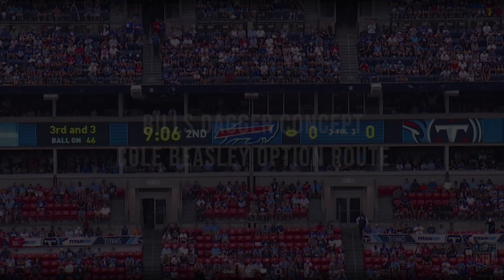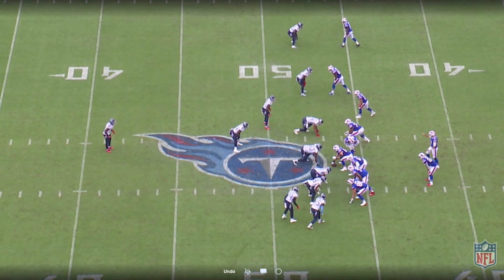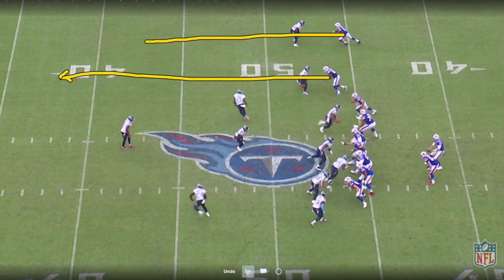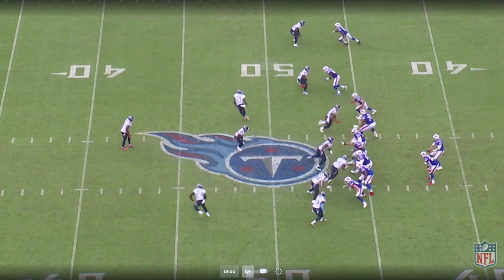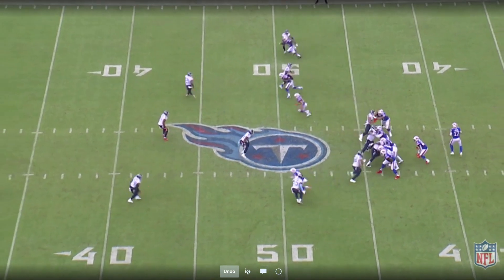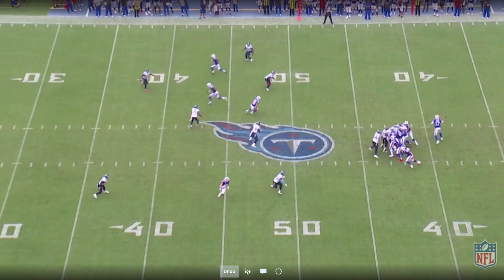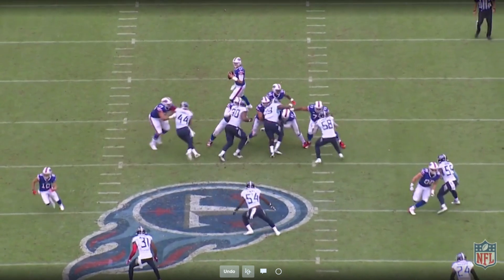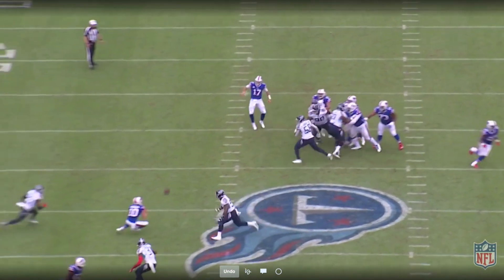Bills Dagger Concept | Cole Beasley Option Route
Bills QB Josh Allen's favorite target on 3rd and short was WR Cole Beasley. The Bills often gave Beasley option routes where no mater what the defense called, Beasley would be open.

All video owned by the NFL